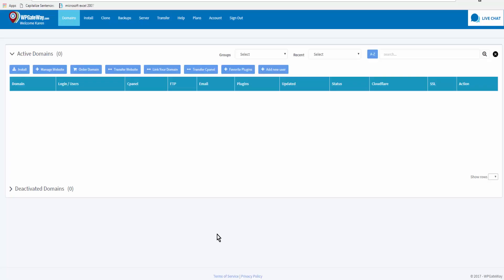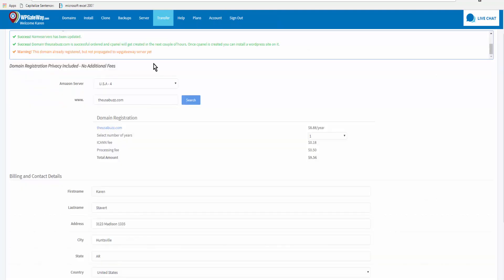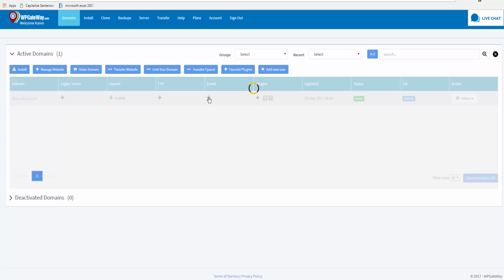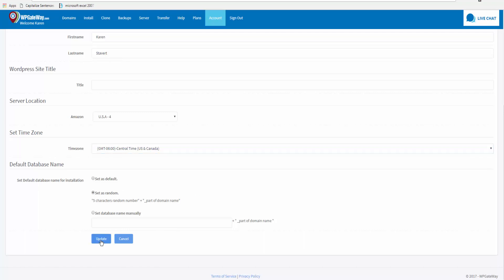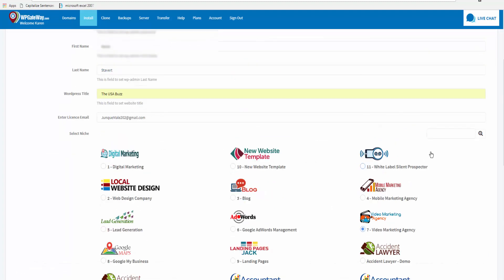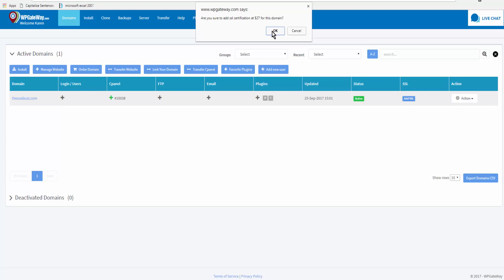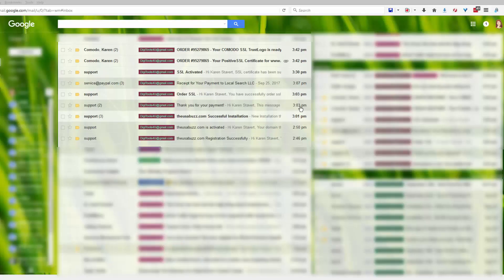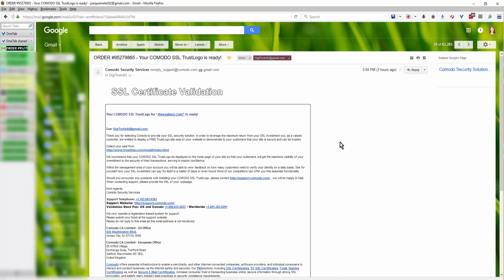WPGateway Buy Domain, Install new site, Buy SSL Certificate